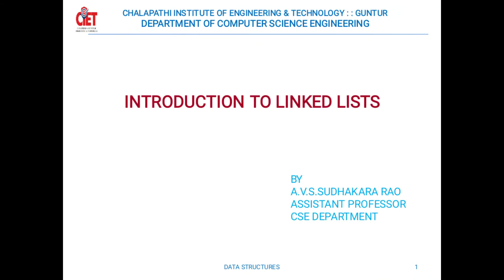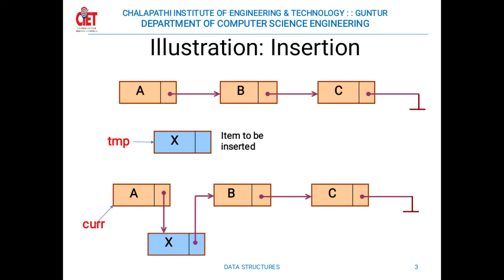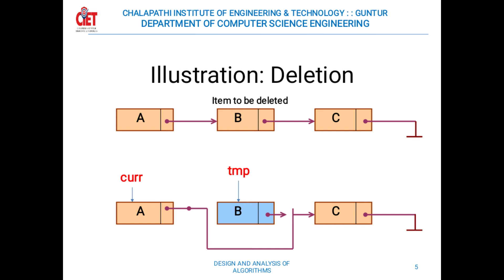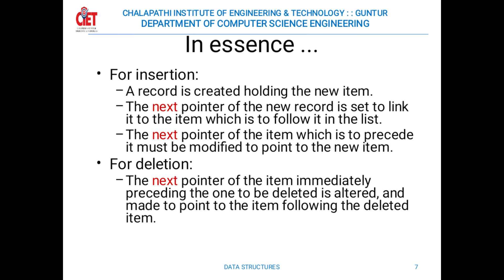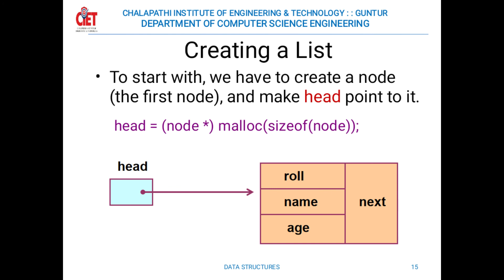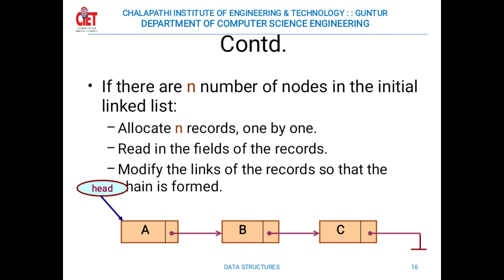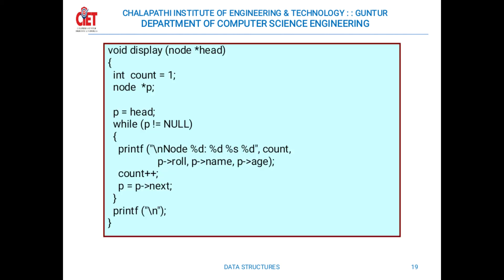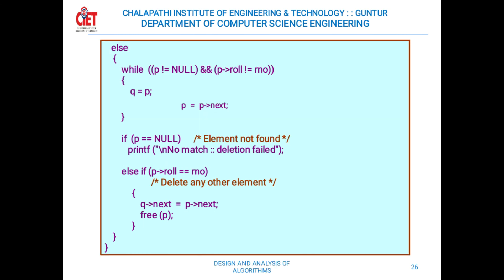LINKED LIST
Prepared by Mr.A.Sudhakar Rao, Assistant Professor, CSE Department, CIET